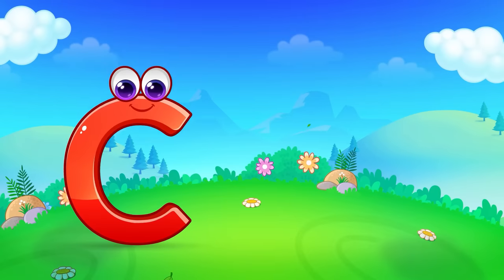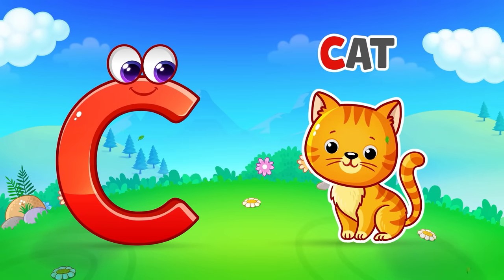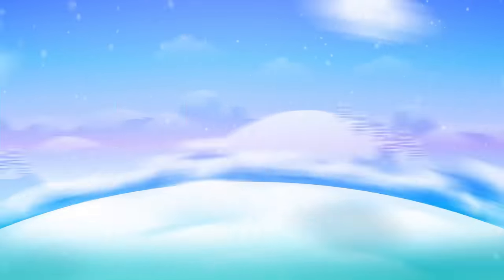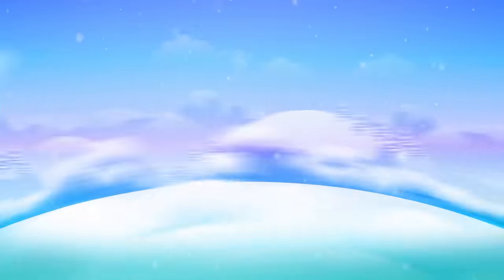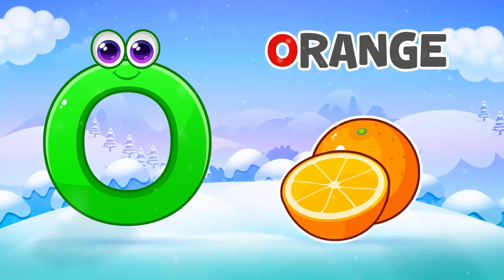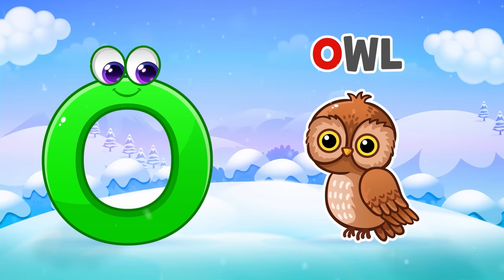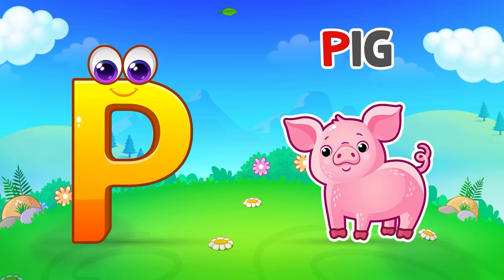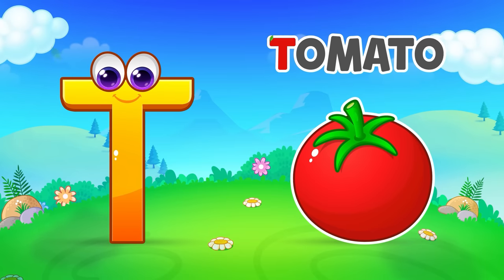Phonics Song For Children | Learn A,B,C,D,E,F,G,H,I,J,K,L,M,N,O,P,Q,R,S,T,U,V,W,X,Y,Z | ABC Song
Sing with Lucas and Ruby fun new abc phonics song! Kids learn phonics sounds of alphabet from A-Z while having fun. ✏️ Parents bring in the kids and get ready to learn! Enjoy this fun animated video featuring an A to Z phonics sounds for all the letters of the alphabet. 🗒️ It's an easy way to help kids learn to say (and sing) their ABCs, starting with "A is for apple", "B is for ball" and going all the way to Z. ✨ It's the perfect nursery rhyme and kids song to share with preschool children and kids of all ages. Anyone who needs a little alphabet refresher can join in at any time! 🤩

What's so special about this version of the A to Z phonics sounds & alphabet song for kids? ✔️ It's fully animated and stars kids' favorite characters 🦁 Lucas, Ruby, Lilly, and Brody! Join in with the entire animal crew as they sing, dance, and learn together, all in a friendly and safe family environment. Watch how quickly your kids learn the ABCD with this delightful song! 🥰

✍️ Learn ABC with Phonic Sounds:

0:15 A is for Ant
0:20 A is for Apple

0:24 B is for Ball
0:30 B is for Butterfly

0:39 C is for Cake
0:45 C is for Cat

0:49 D is for Dog
0:54 D is for Doll

0:59 E is for Egg
1:04 E is for Elephant

1:16 F is for Fish
1:22 F is for Fork

1:26 G is for Gorilla
1:33 G is for Guitar

1:41 H is for Helicopter
1:47 H is for Horse

1:51 I is for Ice cream
1:57 I is for Iron

2:03 J is for Jeep
2:08 J is for Jug

2:21 K is for Kangaroo
2:26 K is for king

2:29 L is for Lamp
2:34 L is for Lion

2:40 M is for Mango
2:44 M is for Mouse

2:54 N is for Nest
3:00 N is for Net

3:05 O is for Orange
3:10 O is for Owl

3:22 P is for Parrot
3:27 P is for Pig

3:33 Q is for Quail
3:39 Q is for Queen

3:42 R is for Rabbit
3:48 R is for Rocket

3:58 S is for Sandwich
4:02 S is for Sun

4:07 T is for Train
4:13 T is for Tomato

4:25 U is for Umbrella
4:30 U is for Unicorn

4:35 V is for Van
4:42 V is for Violin

4:45 W is for Wolf
4:50 W is for Window

5:01 X is for X-ray
5:06 X is for Xylophone

5:11 Y is for Yak
5:16 Y is for Yarn

5:20 Z is for Zebra
5:26 Z is for Zipper

🔸 The ABC phonics song with two words is presented in ultra HD 4k for the best video and sound possible. Enjoy the bright and colorful pictures with your child today! ✨ Help your kids learn abc's while also learning phonics at the same time.

⭐ RV AppStudios is thrilled to add our newest educational videos for toddlers to our collection, and one we're sure your kids will love singing along-to! 👍 As always, be sure to LIKE and SHARE this kids song to show more families that it can be easy and fun to learn 🔔 And don't forget to SUBSCRIBE for more free animated sing-along songs and nursery rhymes for kids by RV Kids! 🔥